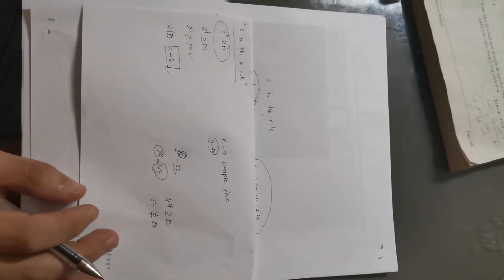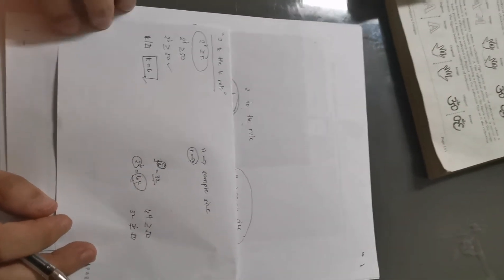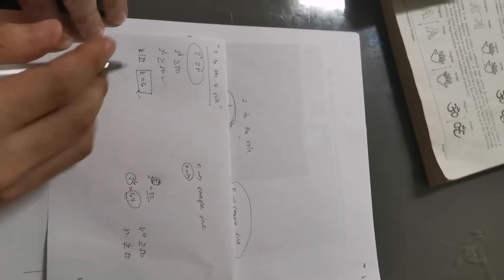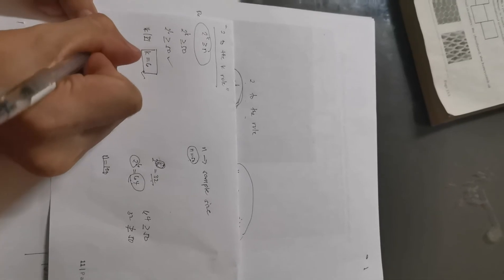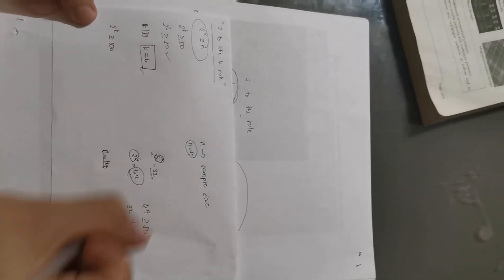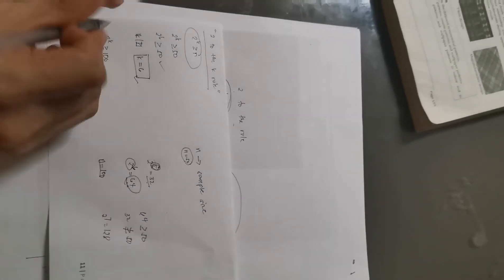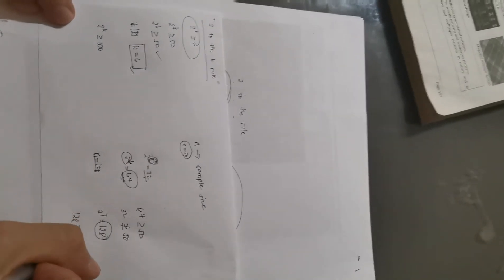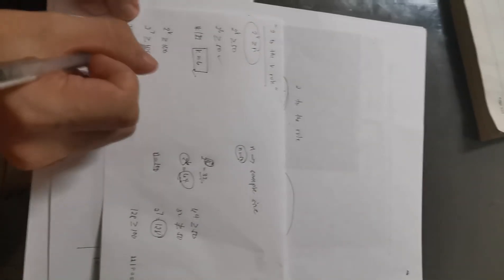"2 to the k rule"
How to use 2 raised to k rule in finding the desired number of classes/class intervals for Frequency Distribution Table.

Video editor
VLOGU app